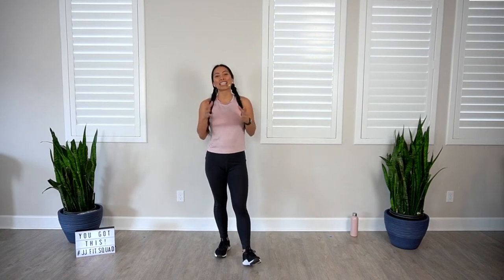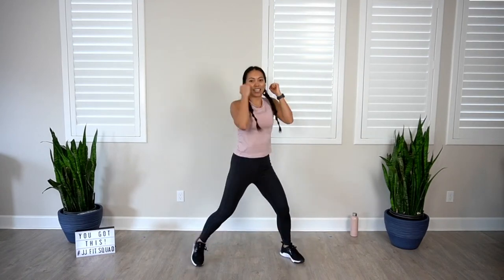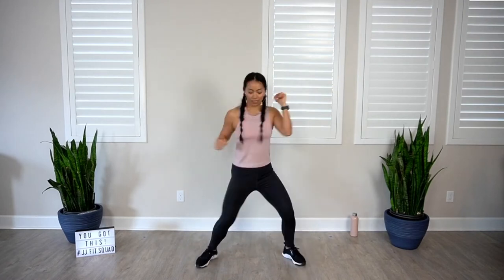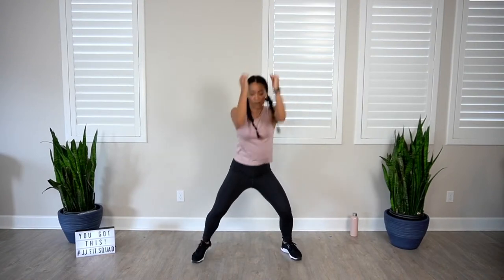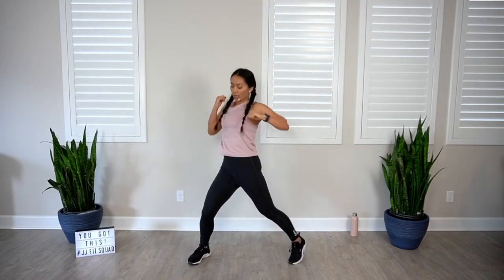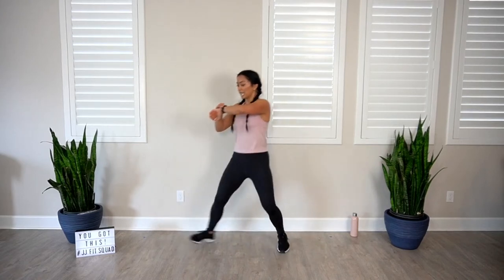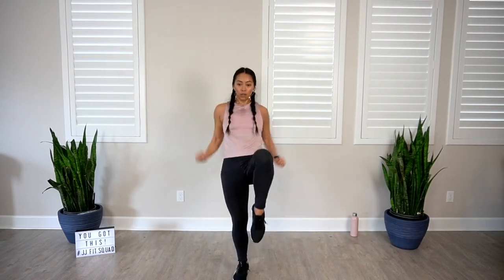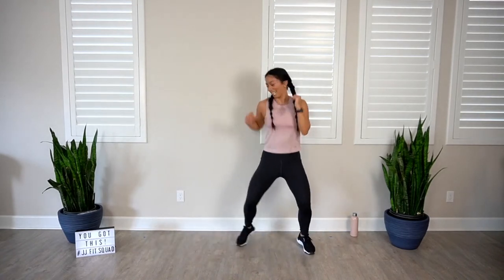BURN 250 CALORIES | 20 Min Cardio Kickboxing (Knee & Apartment Friendly)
In this class, you will burn calories and shred fat in LESS time without any jumping or high impact exercises involved! You'll get a great sweat cardio session in and boost your metabolism! This workout is perfect is knee- and apartment-friendly!

This workout is completely FREE so that you can enjoy the benefits of good health and fitness! If this workout made you feel better than when you started, please consider donating $5 to Jenny J as a token of appreciation

My mission is to help thousands of women around the world get fit so that they can live healthy, happy, and confident lives.

If you want 24/7 access to all of fun workouts, become a member of JJF On Demand!

Workout Outfits 👉🏼 (Get 2 for $24 leggings!)

YOGA MAT
PHONE ATTACHMENT
AUDIO TRANSMITTER
DIVA RING LIGHT
STUDIO LIGHTING

Please take note that calories burned vary for every individual depending on multiple factors (e.g. age, body weight, heart rate, height, effort intensity, etc). Any slight variation in any of these factors can dramatically alter the amount of calories you burn.